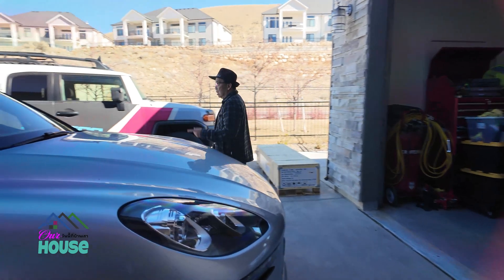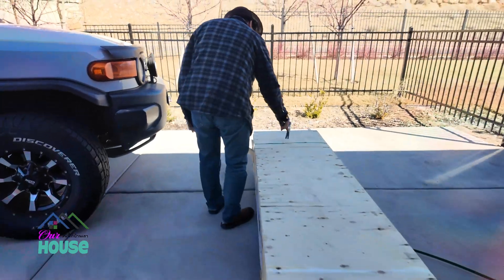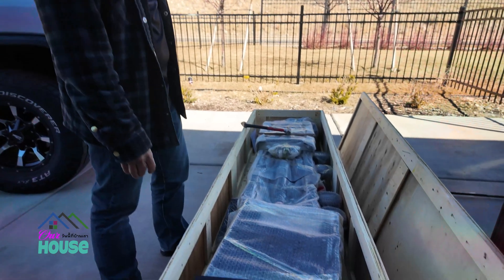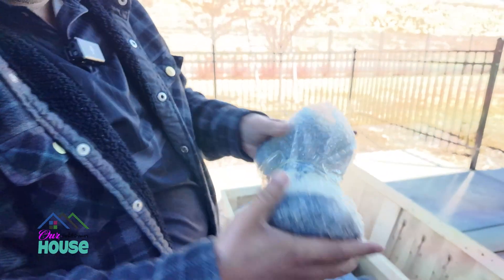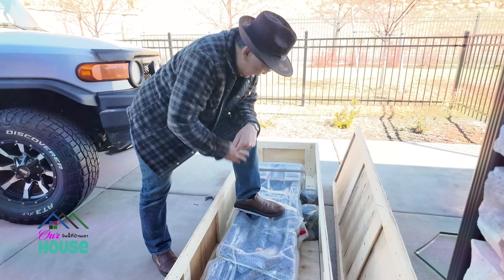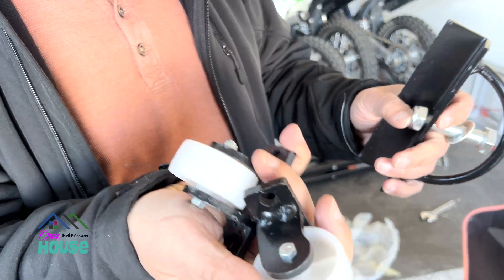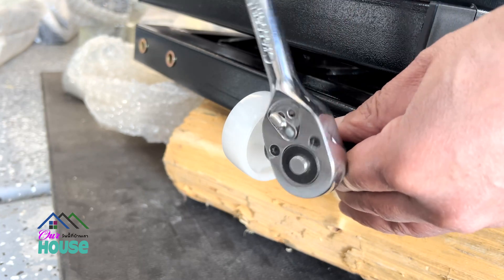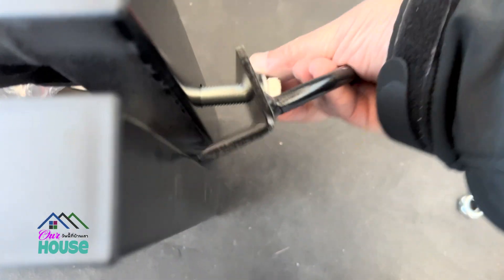🔧 Portable Lift Assembly – Step-by-Step Guide! - EP 1/3🚗🛠️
Looking for a game-changer in your garage? A portable lift can make vehicle maintenance easier, safer, and more efficient! In this video, we’ll walk you through the complete assembly process, giving you tips and tricks to get your lift set up quickly and correctly